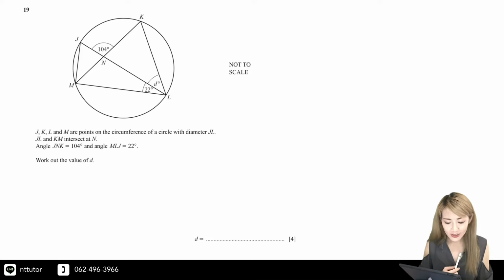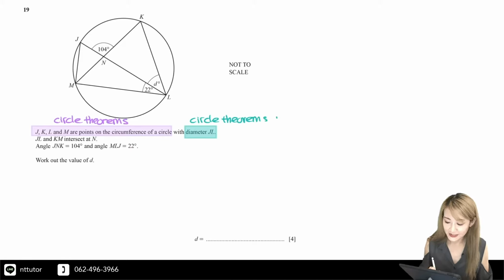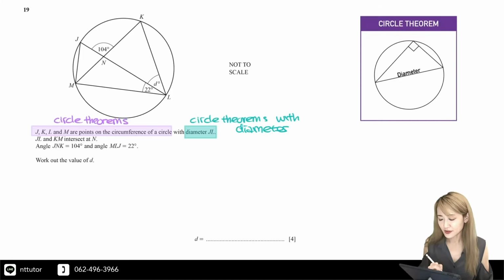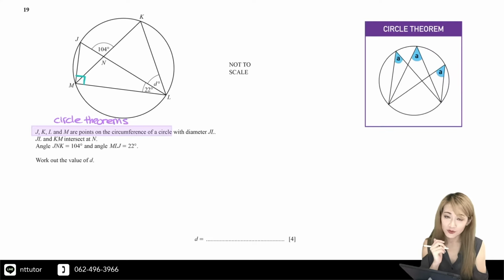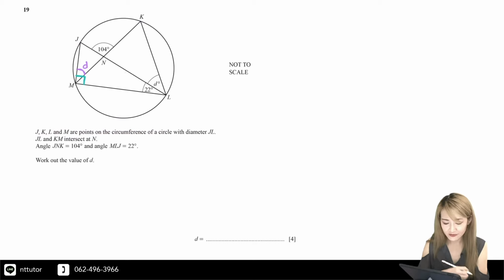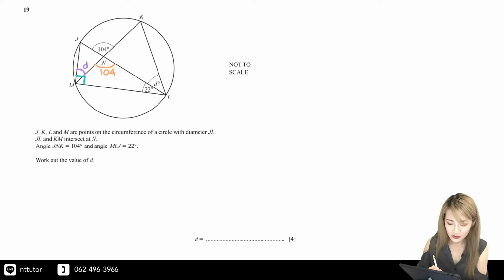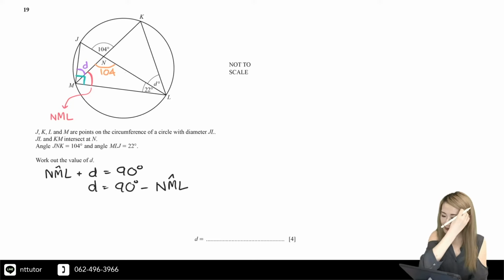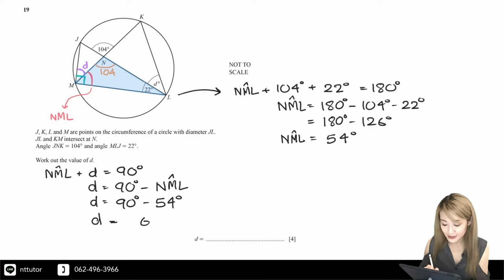0580/23/M/J/19 [Question 19] CIE IGCSE Mathematics Paper 2 May/June 2019 Solution